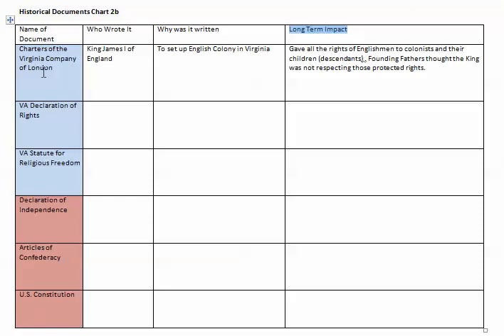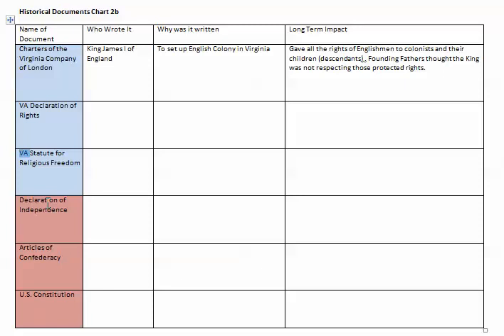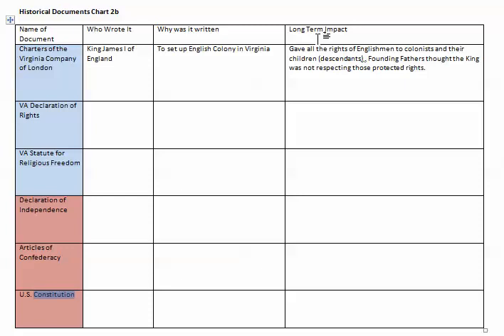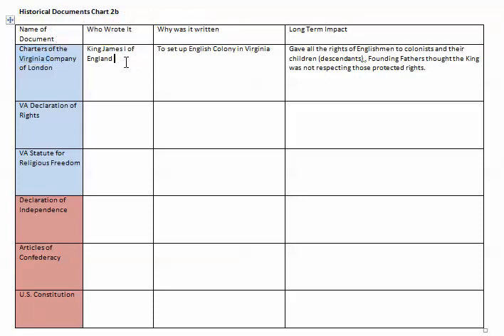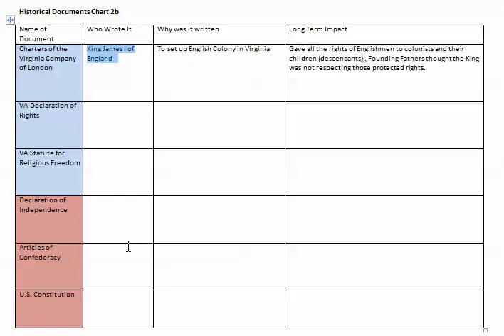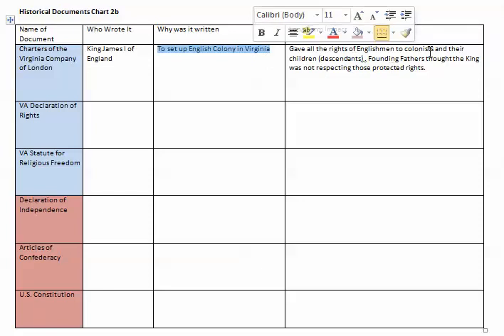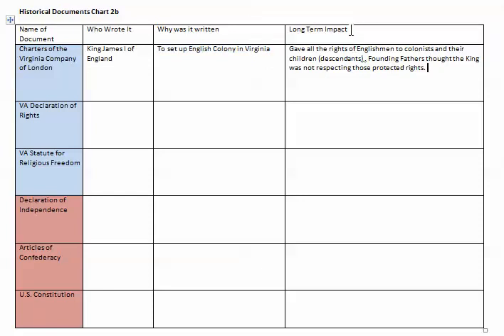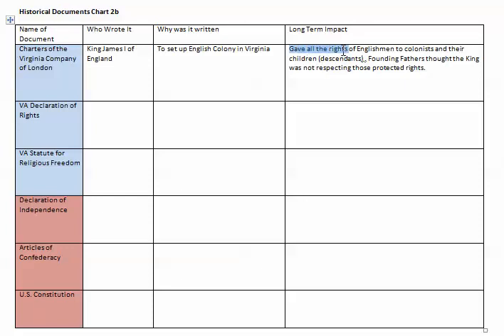How to Set up Chart